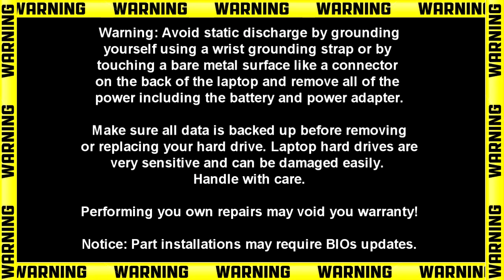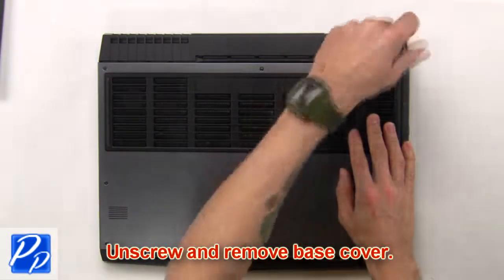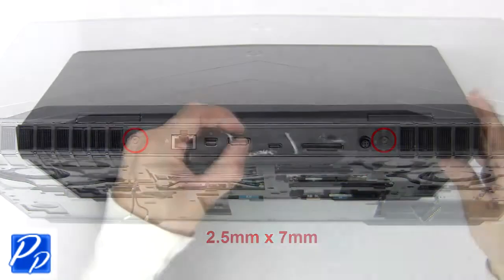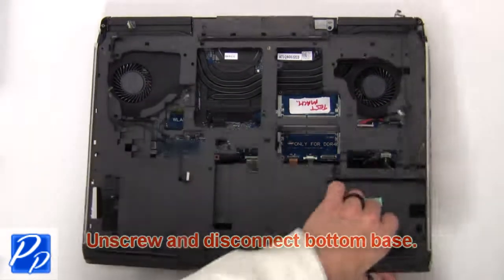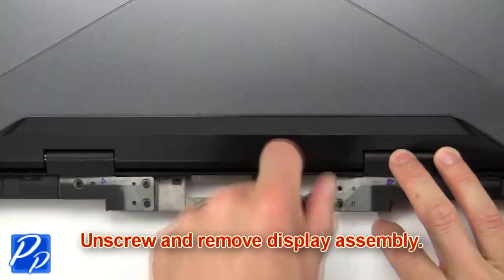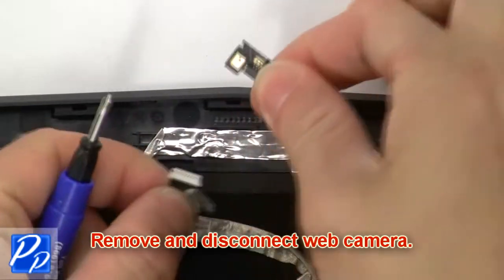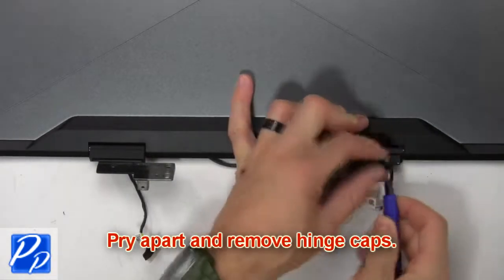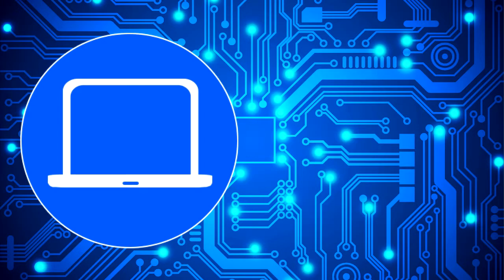Dell Alienware 17 R4 (P12S001) Back Cover How-To Video Tutorial